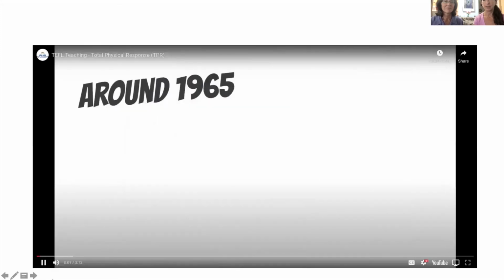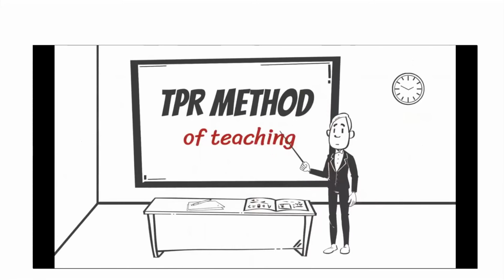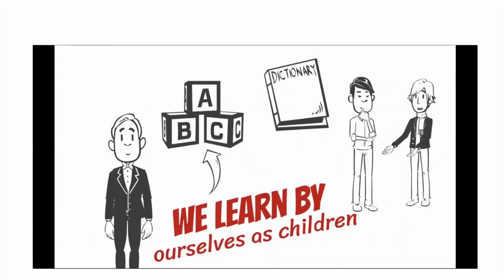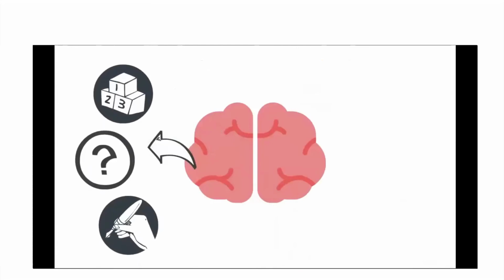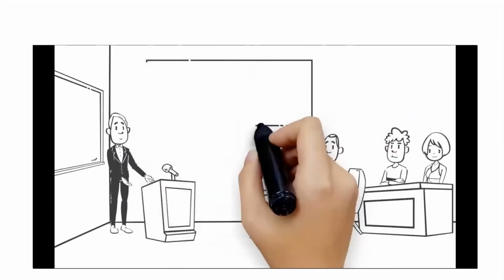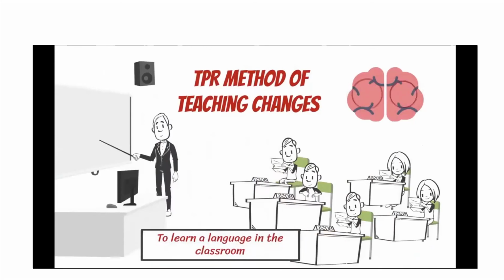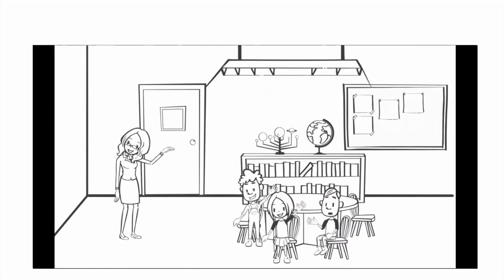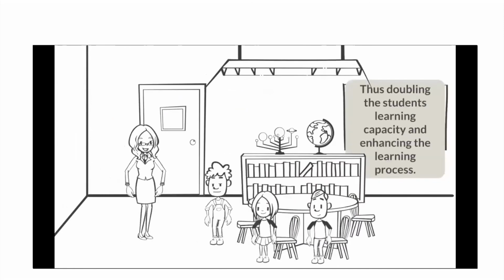VIDEO 3 TPR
Total Physical Response (TPR) is a fun way for children and adults to learn. In this video, we go over some examples and some of the rationale and history for why this technique is so effective for whole-brain learning and whole-body integration. Total Physical Response makes learning fun and easy to remember!
5:56 TPR Vocabulary Video
9:00 What do you like about the Video?
10:53 Ball Toss Game
13:24 Simon Says
15:36 Closing Activity History of TPR Video
18:32 Video Links